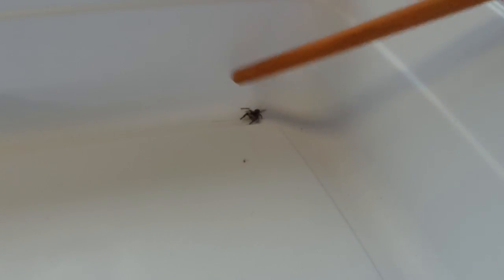POISONOUS Looking SPIDER With A RED Abdemon.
THX!
Just guess if you are not sure,
I have absolutely no idea!